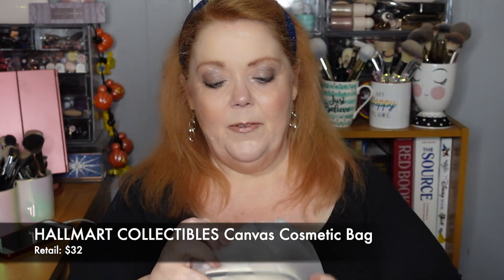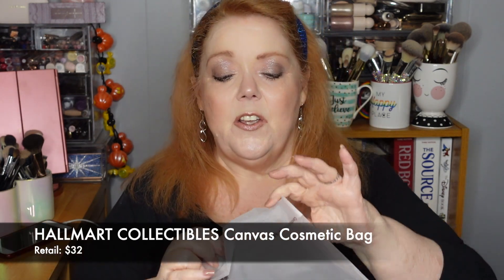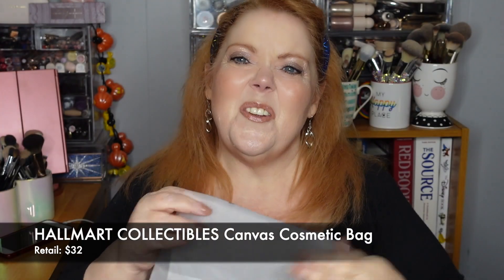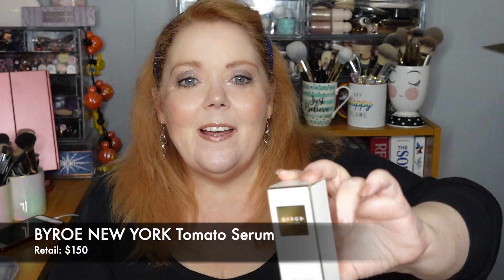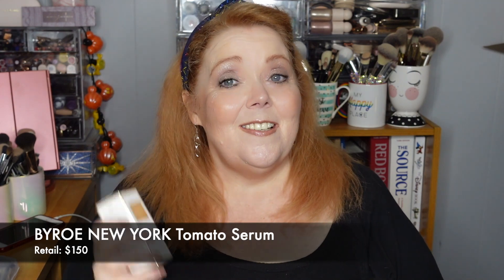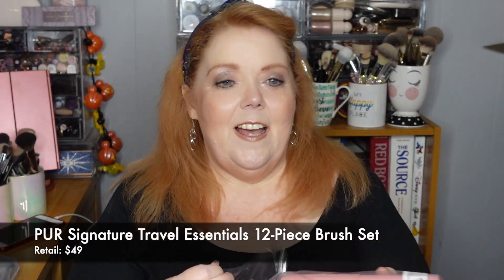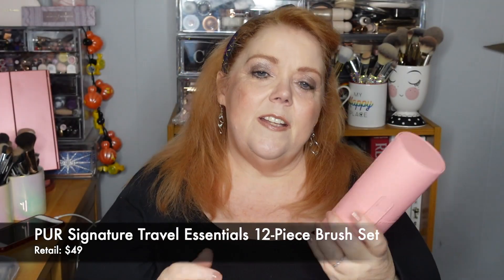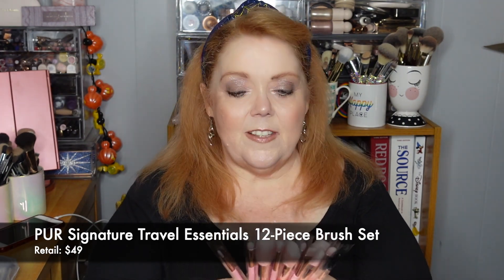Unboxing BOXYLUXE Starter Box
BOXY LUXE Starter Box October 2020

BoxyCharm is a monthly beauty subscription box that costs $25/month.   BoxyLuxe is an optional quarterly upgrade that replaces the regular Base box, and costs $49.99

I upgraded my subscription to BoxyLuxe in a non-Luxe month, so they sent me a BoxyLuxe Starter Box.  What is that??

MAILING ADDRESS:
Eileen Wallis